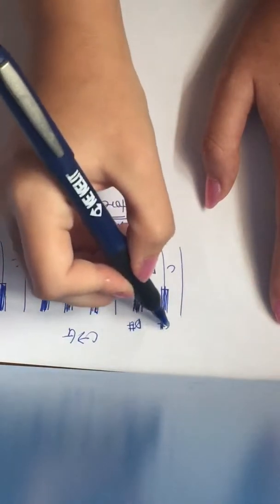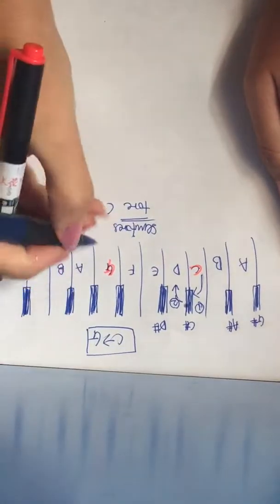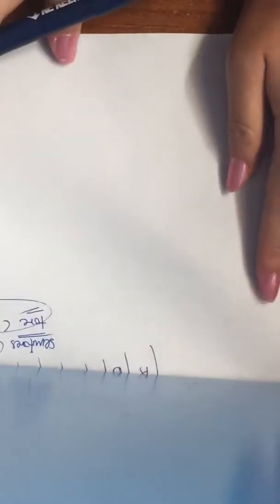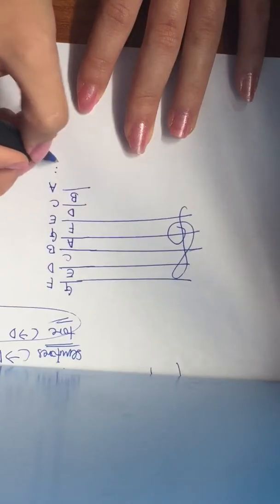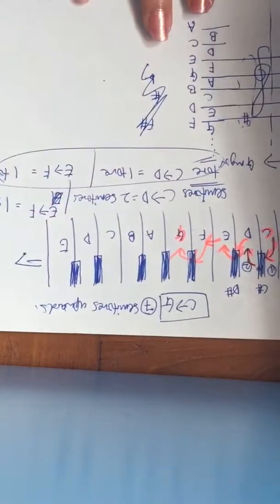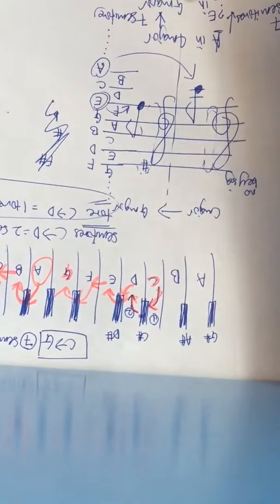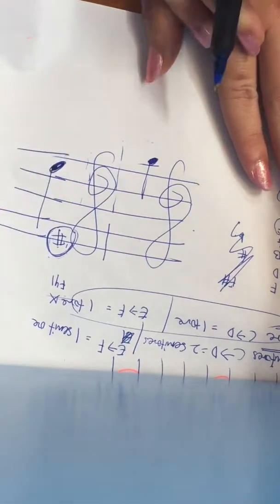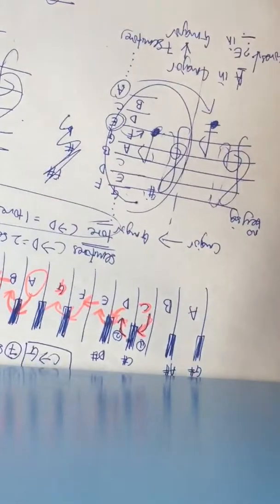tranposing music by a noob who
introducing the upside-down-video-CHALLENGE!
muacks